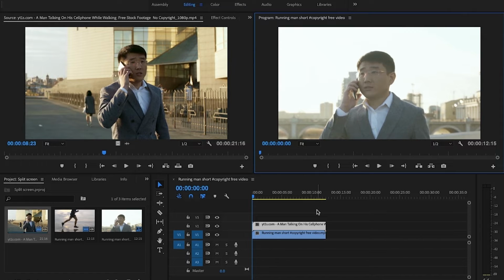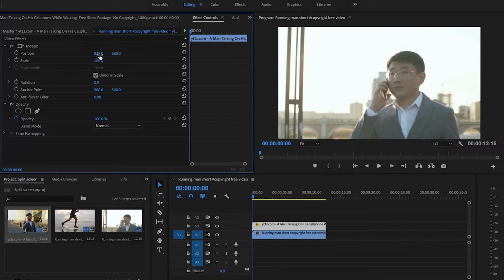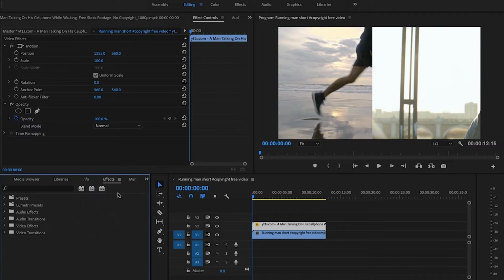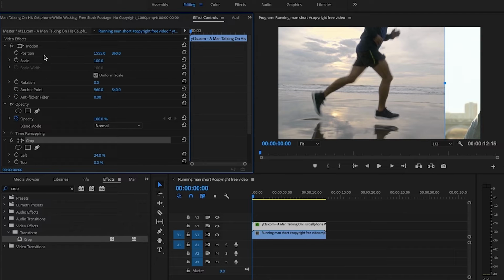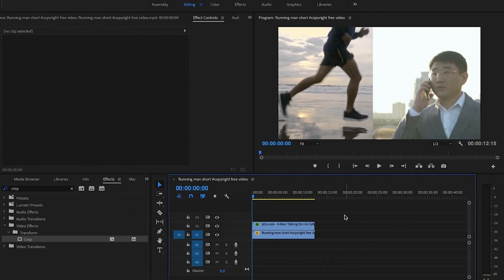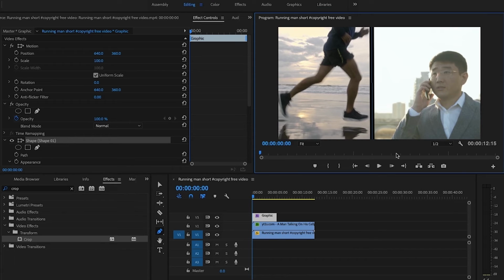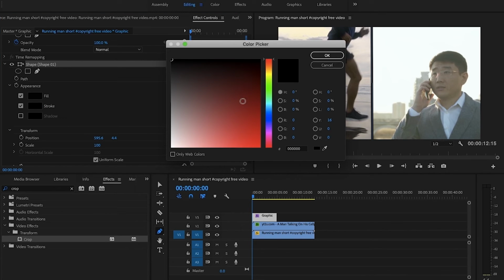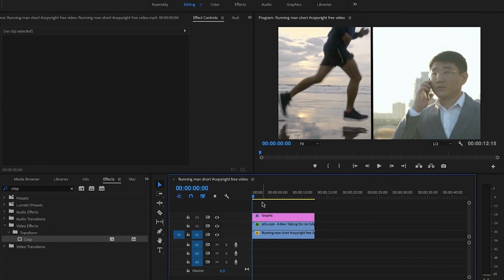SPLIT SCREEN effect using Adobe Premiere Pro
In this video I have shown you how to use a SPLIT SCREEN effect using Adobe Premiere Pro.